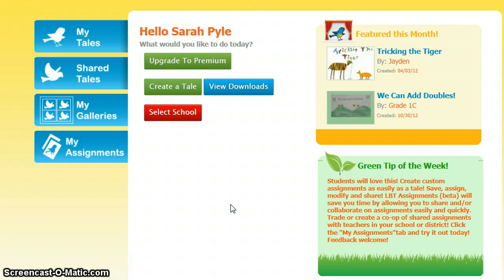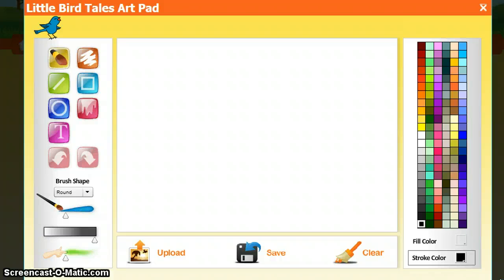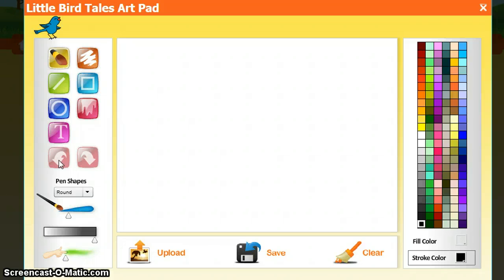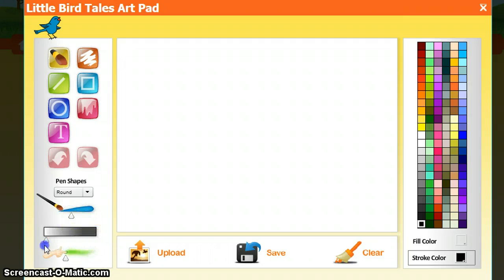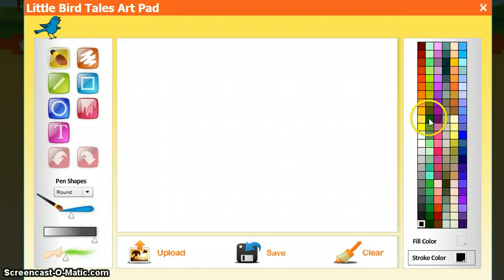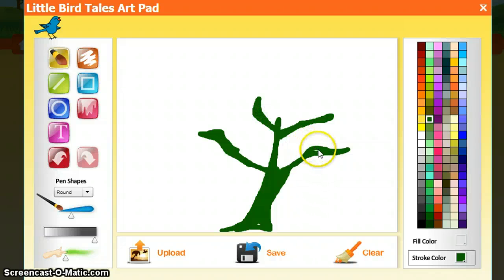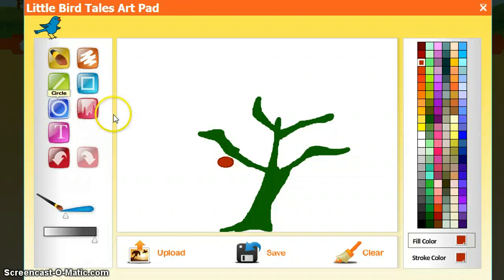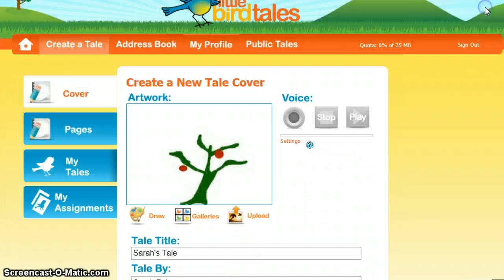Learn to draw with Little Bird Tales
Teaching my students to draw on this website for an activity with our gardening unit.